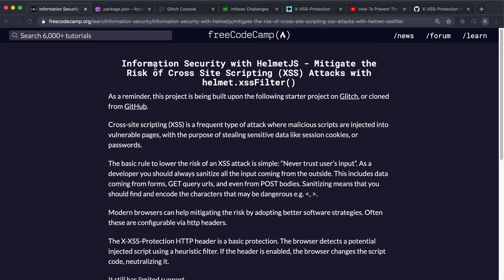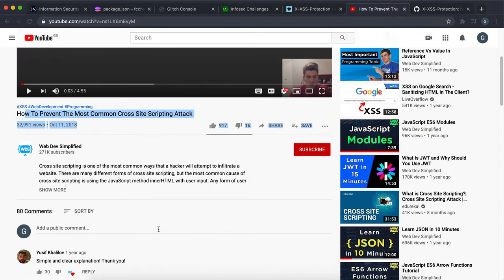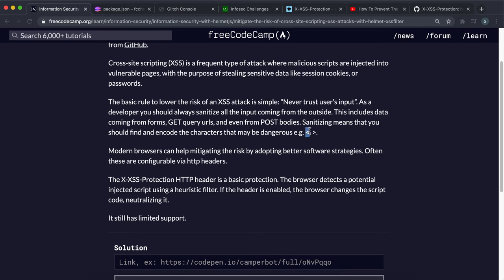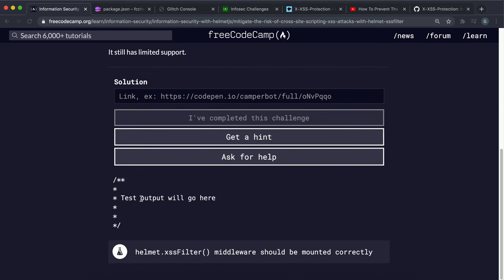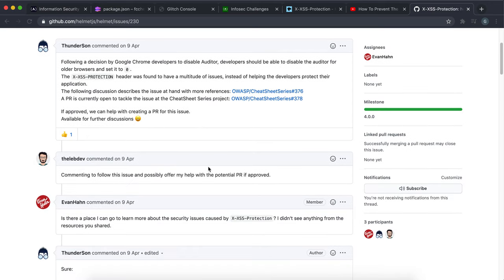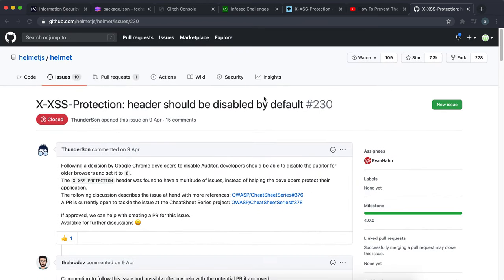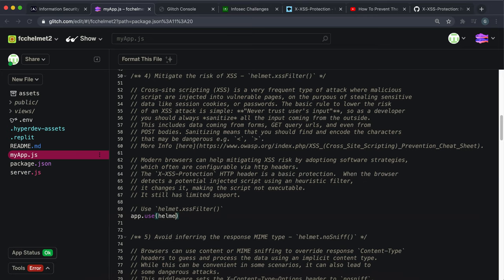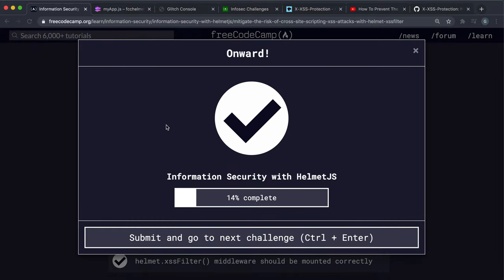04 - Mitigate the Risk of Cross Site Scripting (XSS) Attacks with helmet.xssFilter() - freeCodeCamp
IMPORTANT - You must be using Helmet version 2.3.0 to pass this test!
We can use helmet middleware to set a header to tell the browser to 'sanitise' user inputs before sending them. This encodes any potential code into a safe format to reduce XSS attacks.

00:00 - Introduction
00:04 - What is Cross Site Scripting?
Cross-site scripting (XSS) is a frequent type of attack where malicious scripts are injected into vulnerable pages, with the purpose of stealing sensitive data like session cookies, or passwords.
00:28 - X-XSS Response Header
The HTTP X-XSS-Protection response header is a feature of Internet Explorer, Chrome and Safari that stops pages from loading when they detect reflected cross-site scripting (XSS) attacks. Although these protections are largely unnecessary in modern browsers when sites implement a strong Content-Security-Policy that disables the use of inline JavaScript ('unsafe-inline'), they can still provide protections for users of older web browsers that don't yet support CSP.
01:01 - Set the Header - helmet.xssFilter()
01:22 - Note about Later Versions of xssFilter()
01:52 - Challenge Solution